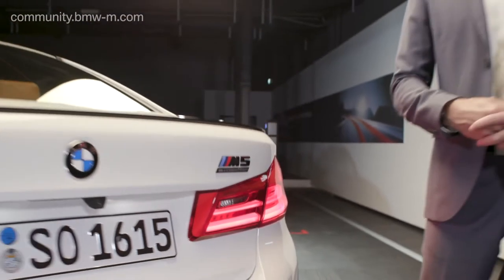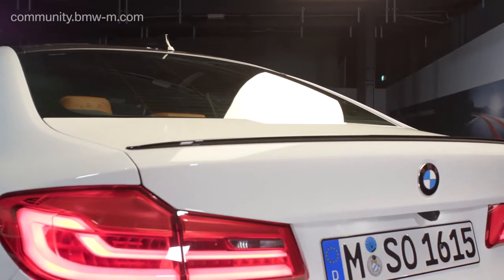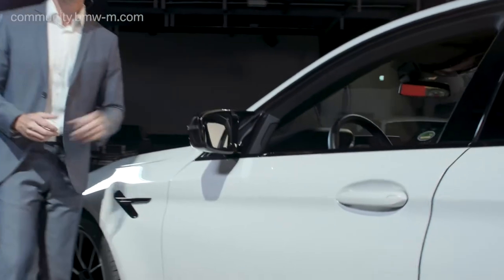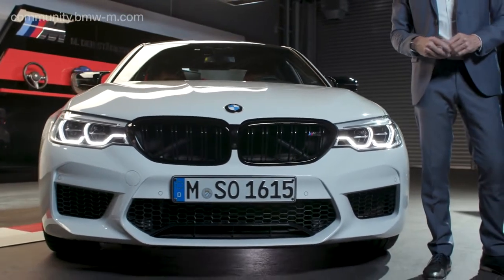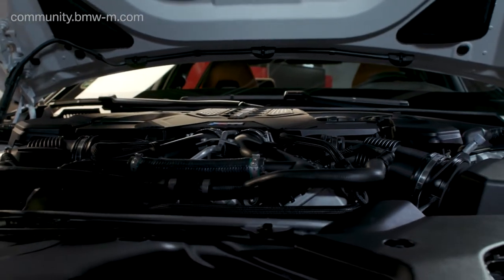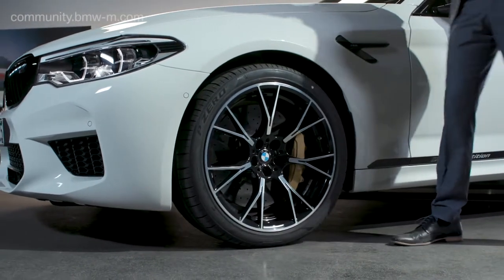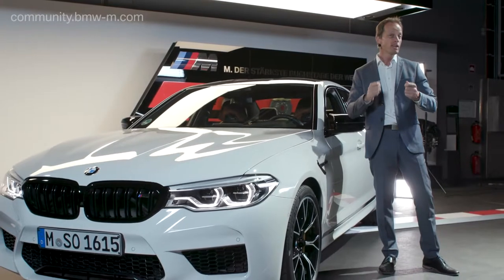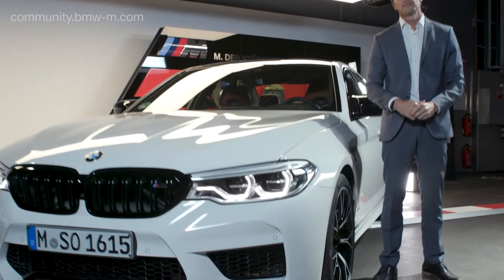The All-NEW BMW M5 Competition - Video Debut